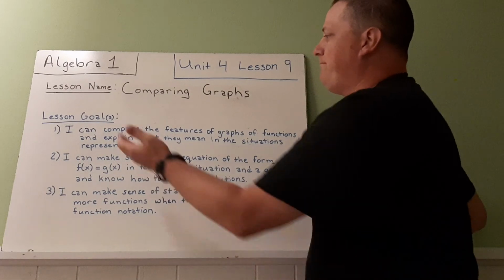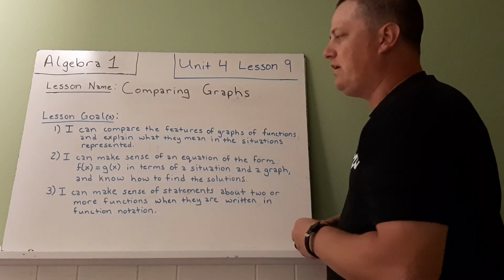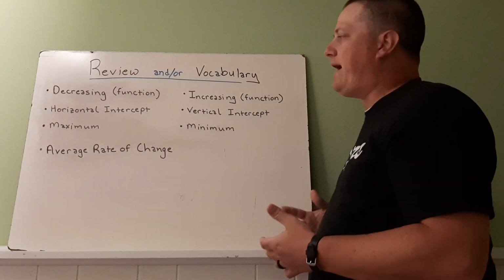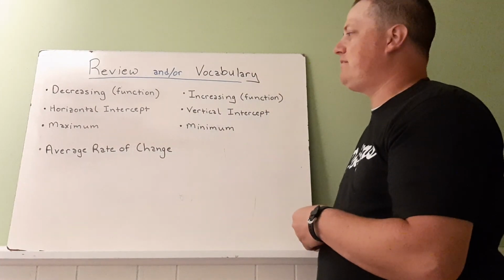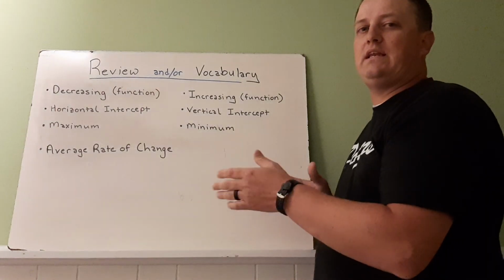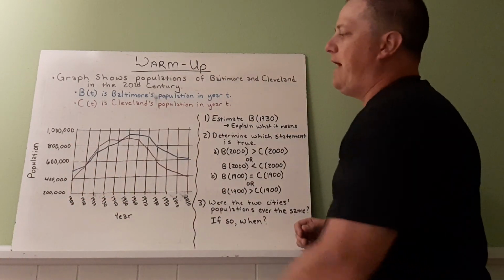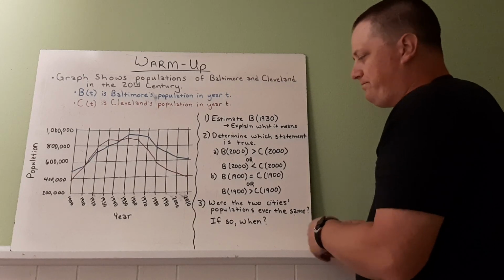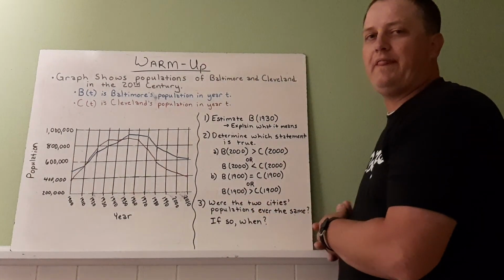4-09: IM Algebra 1 - Comparing Graphs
Using graphs and function notation to determine how the graphs are working and identifying important features of the graphs being compared.